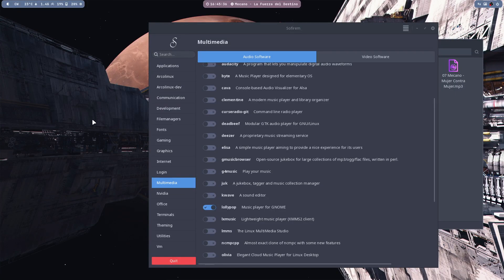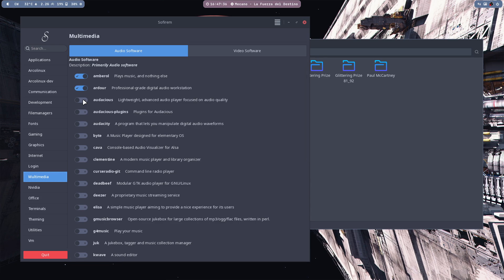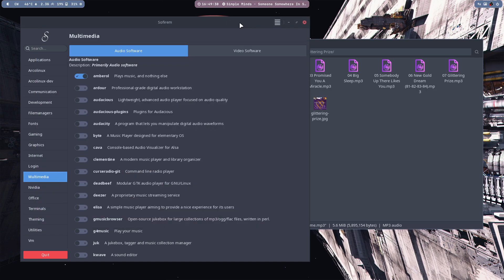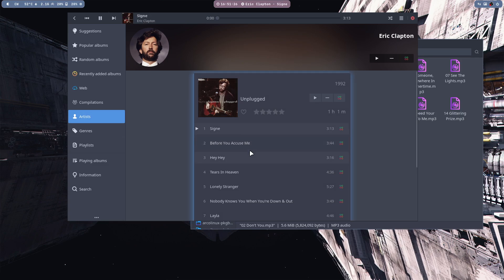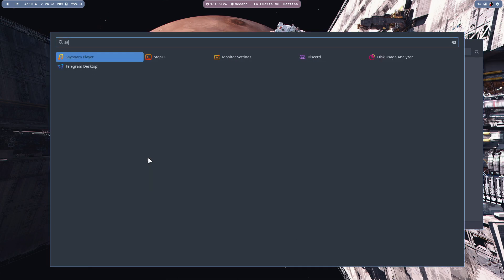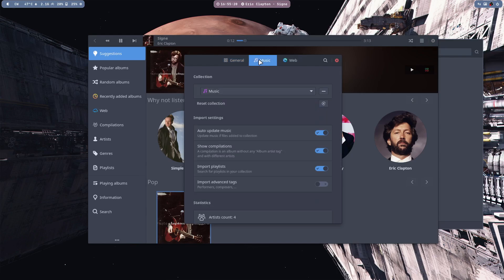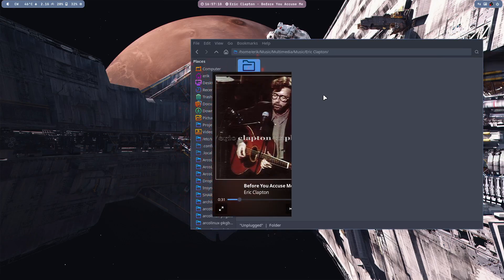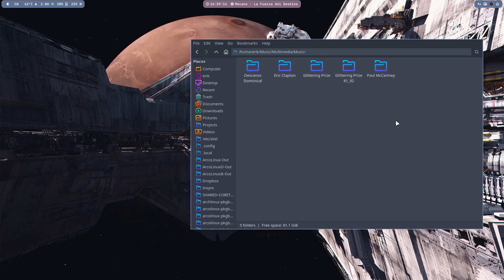ArcoLinux : 3819 Choosing a new audioplayer - amberol, lollypop or sayonara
Pragha is out but what will replace it?
Choosing a music player is super super super personal.
We just want to remove pragha from our isos and choose a player that matches the following criteria:
- works on X11 and Wayland - already a few gone
- that is still maintained - github commits
- that is likely to be maintained in the future
- that is intuitive in adding and playing folders and files
- that is nice to look at - fits in our design
- that is not too complex but also not too minimal (gone was deadbeef, mpv,...)
- nice covers and maybe a full screen - multimedia center feeling
- that can handle thousands of folders and files
- that can obviously play back all common formats of music

amberol, lollypop and sayonara were the real contestants